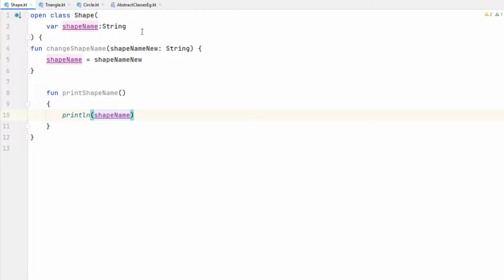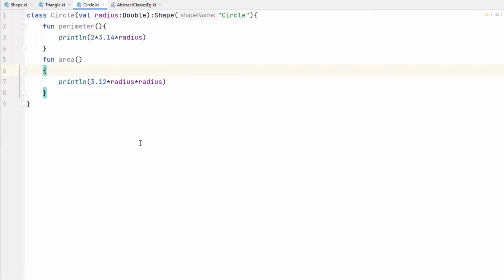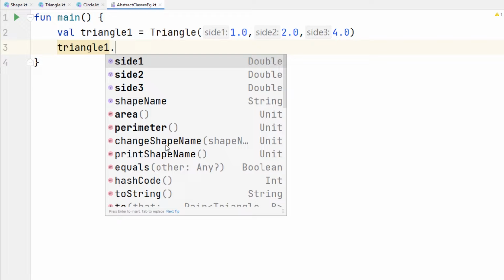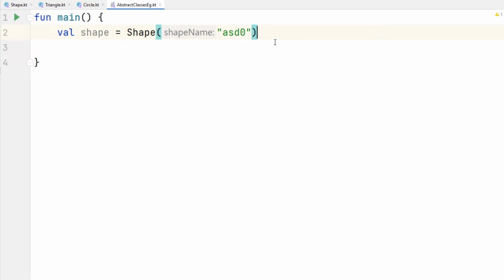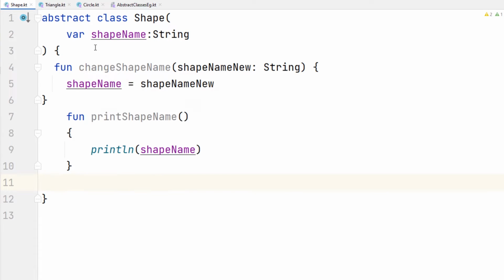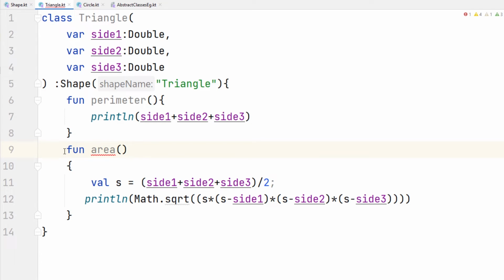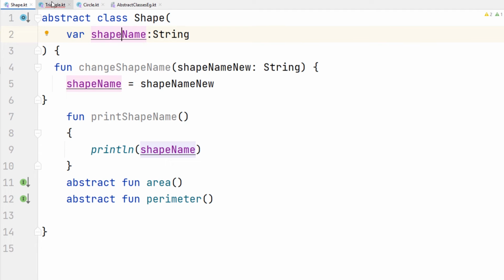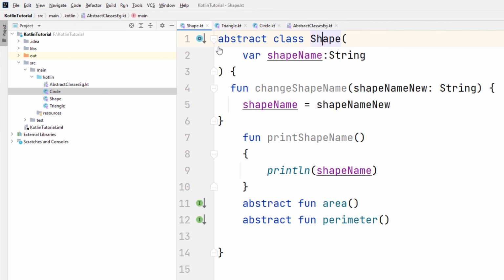Abstract Classes In Kotlin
In this video we will learn a topic about abstract classes in Kotlin.